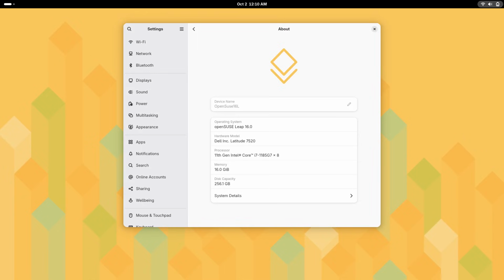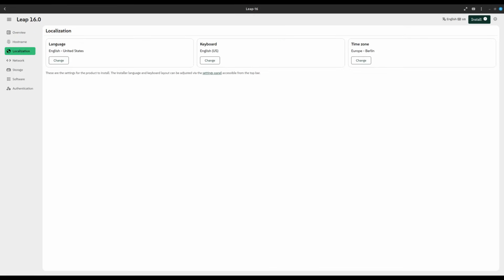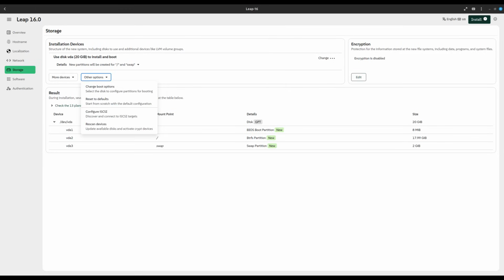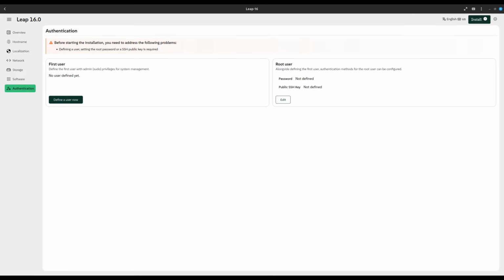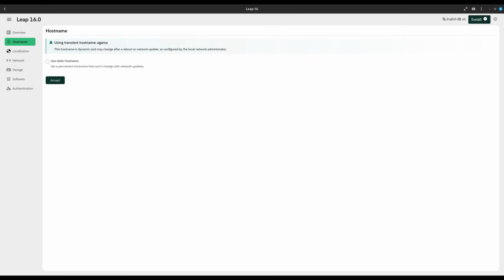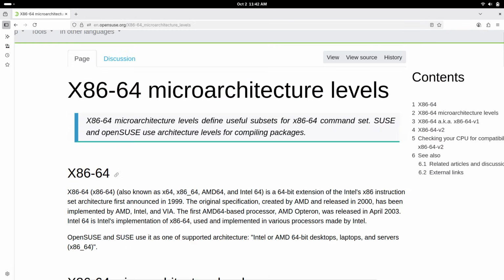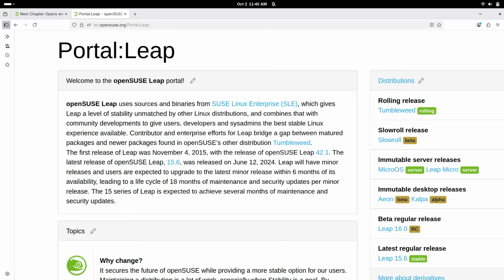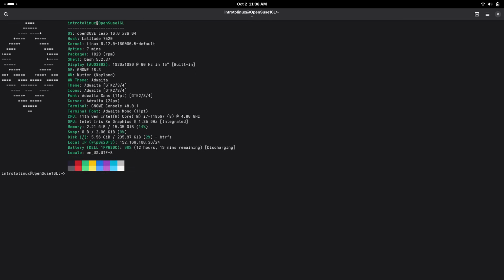OpenSusE LEAP 16 is finally here!!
It's finally here!! OpenSuse Leap 16 has been released and I am so excited to check it out! In this video we are going over the installation process and go over the release notes and see what's new! Hope you guys like the overview video and please if you have questions or comments drop them in the comments. Thanks

All images and material used for review purposes only. Thank you.